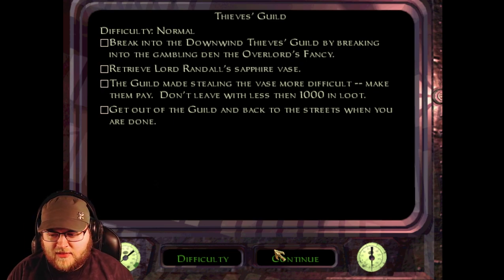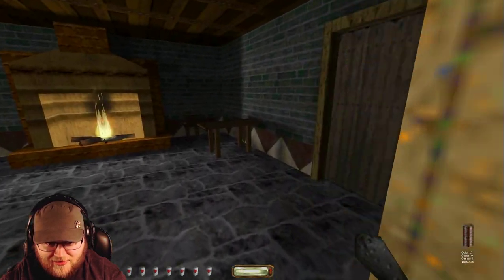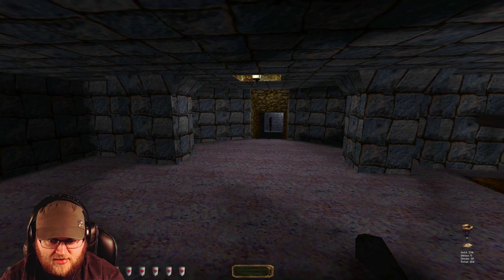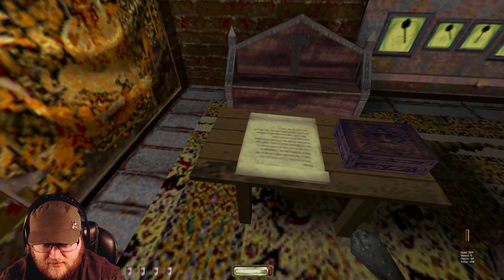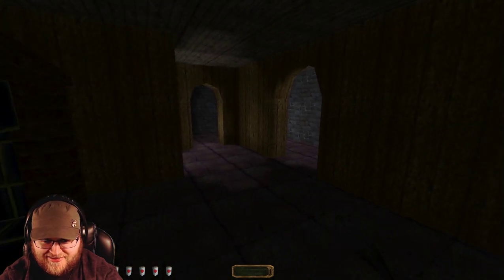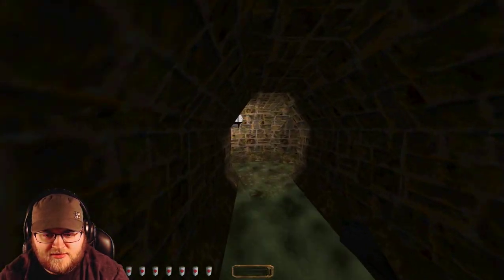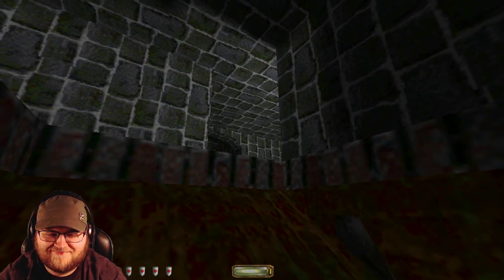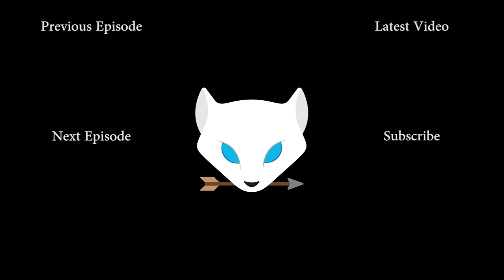"STEINKRAUSS!" - Let's Play Thief Gold, Episode 6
Fletcher forgets how to count to six, finds a crown in a little box under a desk, and STEINKRAUSS!

Episode 6 of "Thief Gold," the special edition of "Thief: The Dark Project."